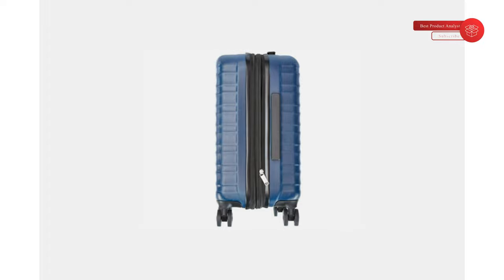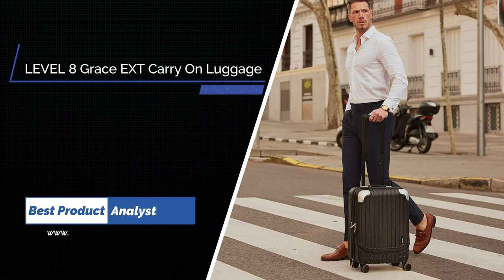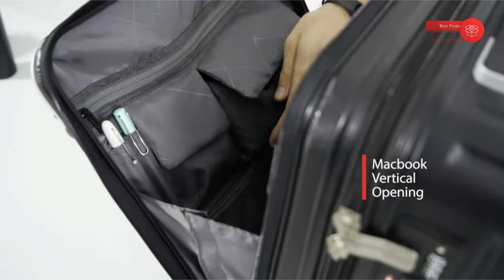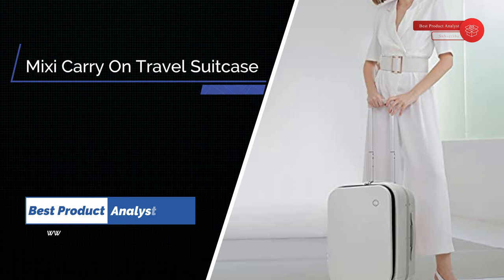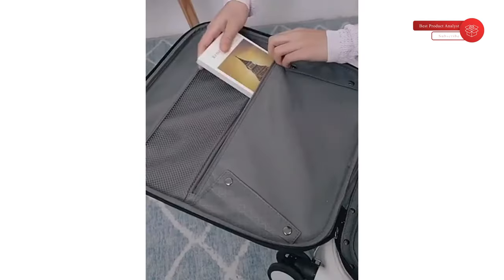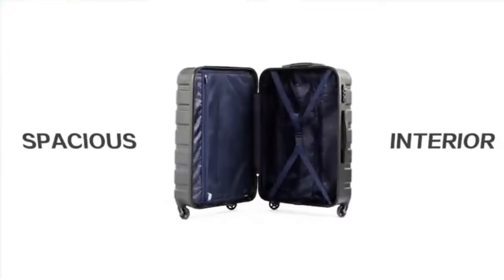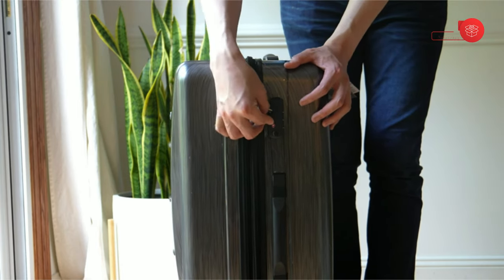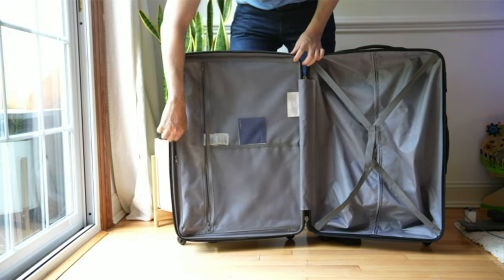Top 7 Best Smart Luggage & Suitcases for Traveling in 2022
Best Smart Luggage & Suitcases
Dealing with tickets, lines, security, driving, and other arrangements makes traveling stressful. Lugging around your belongings makes it no easier, especially if you aren’t using the best smart luggage products. These can make your traveling experience at least a bit smoother, which is significant considering the chaos that traveling implies. We have compiled a list of the best smart luggage products

Best Sellers in Smart Luggage & Suitcases List
00:00 - Introduction
01:09 - 1. LEVEL8 Grace EXT Carry On Luggage
02:35 - 2. Traveler's Choice Expandable Spinner Luggage
03:35 - 3. Amazon Basics 2-Piece Set Hardside Spinner
04:21 - 4. American Tourister Expandable Luggage
05:13 - 5. Carry On Travel Suitcase
06:06 - 6. COOLIFE Luggage 3 Piece Set Suitcase
06:52 - 7. Samsonite Winfield 2 Hardside Luggage
9:28 - End Screen